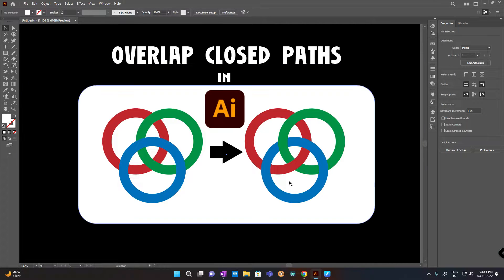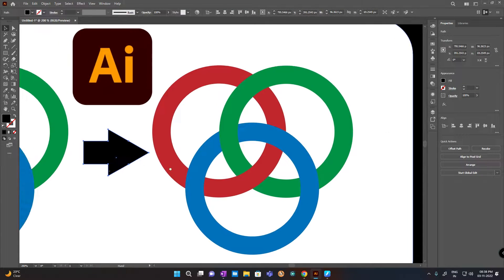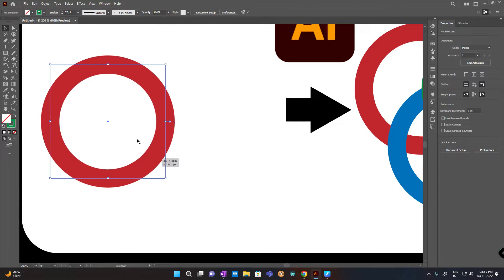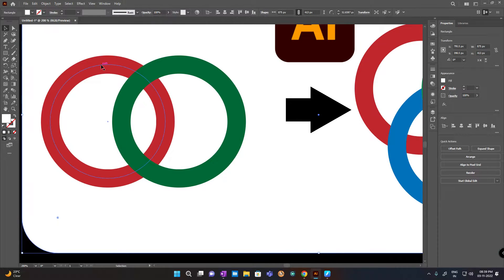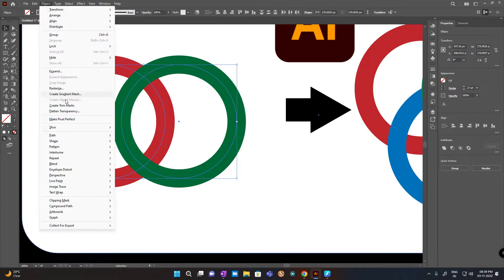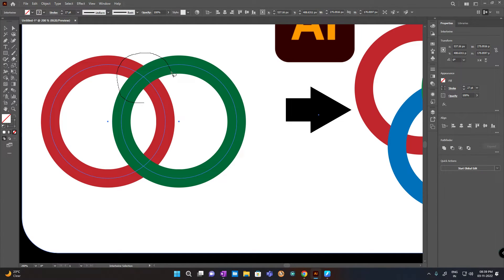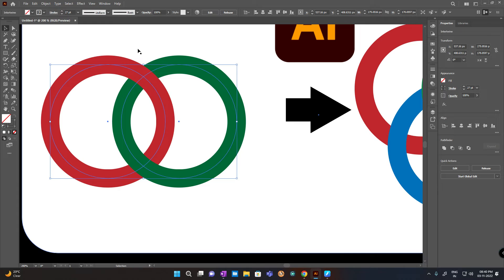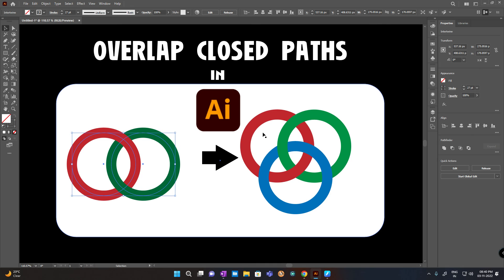Overlapping Path In Illustrator | Adobe Illustrator 2023 new feature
In this video we will learn how to make overlappting points in closed paths without destroying the base